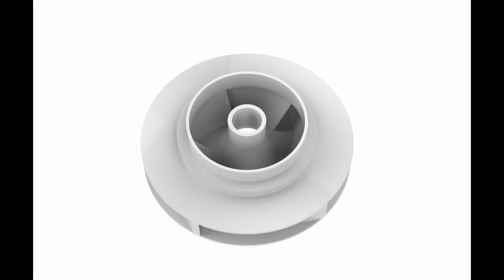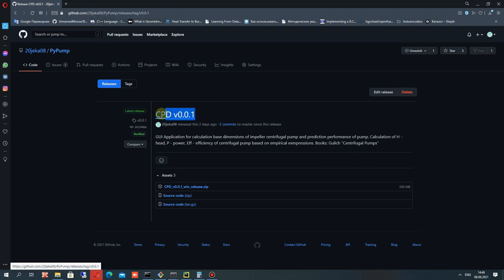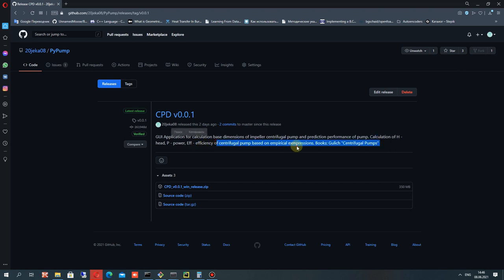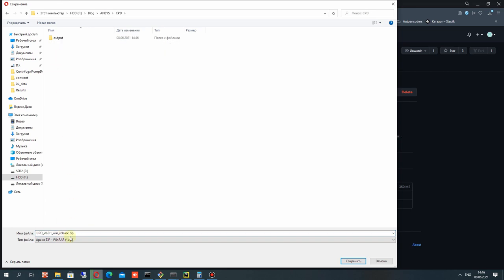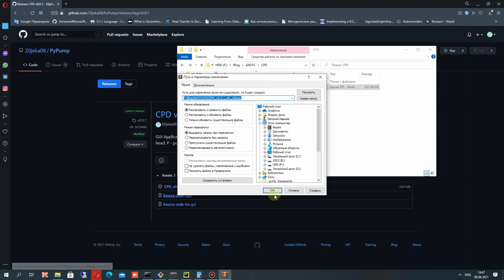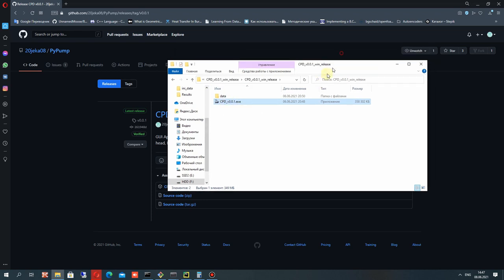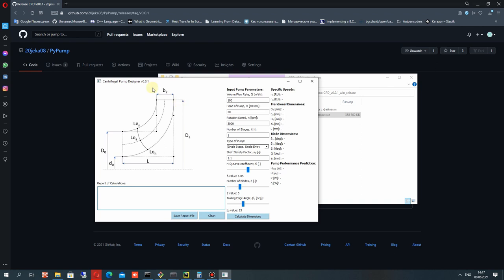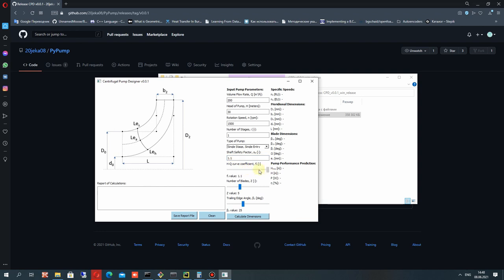ANSYS CFX Tutorial Part 1/2: Design and Simulation of Centrifugal Pump Impeller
In this video tutorial I will demostrate you how to make the design of centrifugal pump impeller in ANSYS DesignModeler, the caclulation of main dimensions will be performed in the free software CPD v0.0.1.

The CPD v0.0.1 use donat (5% of your CPU power), you can kill the procces in windows task manager when run the CPD. Please wait some time before you will kill this process, it will support the development of the free software.